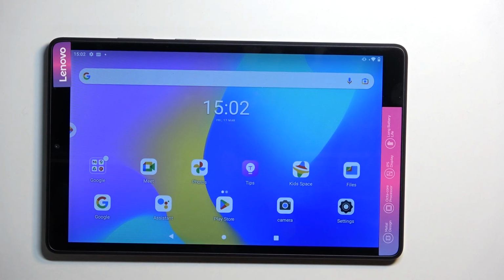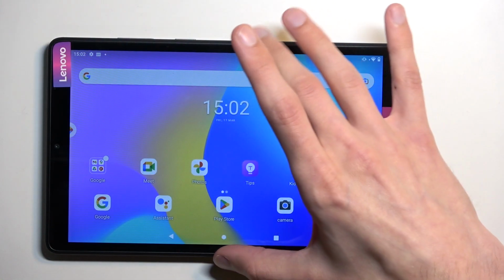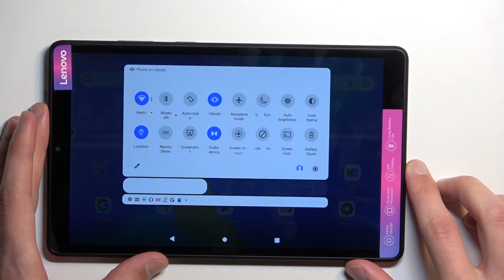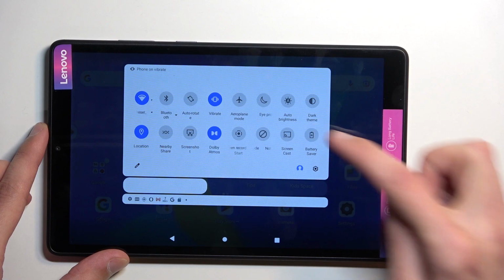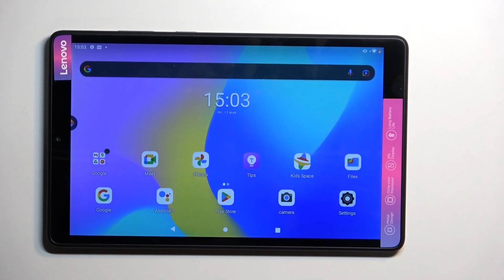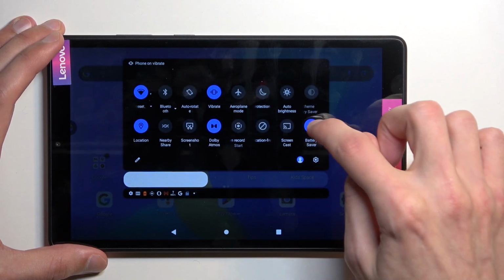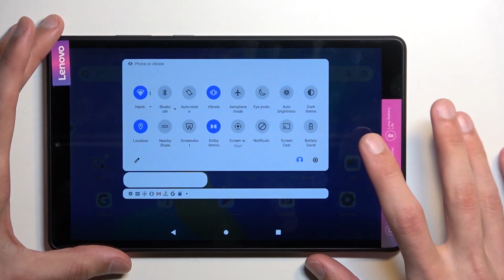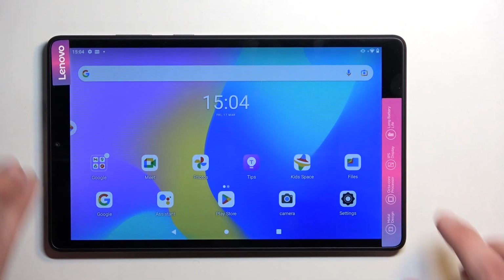How To Enter Power Saving Mode In Lenovo Tab M8 Gen 3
Check more info about Lenovo TAB M8 :
If you want to save battery in Lenovo Tab M8 Gen 3, our step-by-step video tutorial can be essential in helping you learn how to use your Lenovo TAB M8 effectively. We hope this guide was helpful to you. If it was, we invite you to visit our YouTube channel, HardReset.Info, where you can find more useful guides. Your support means a lot to us, so please consider leaving a like, comment, or subscribing to our channel as it greatly helps us in making more useful guides for you.

How to start energy saving in Lenovo TAB M8 ?
How to save battery in Lenovo TAB M8 ?
How to increase battery time on Lenovo TAB M8 ?
Lenovo TAB M8 Battery Saving ?